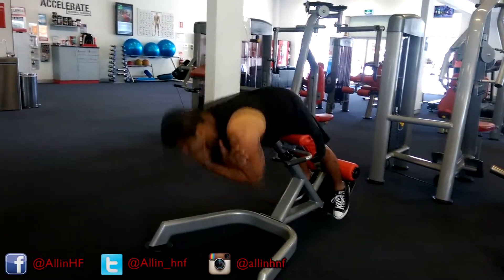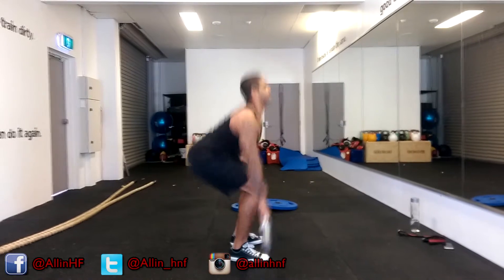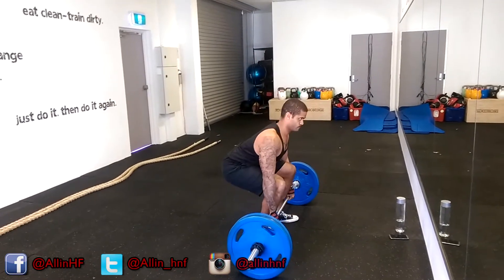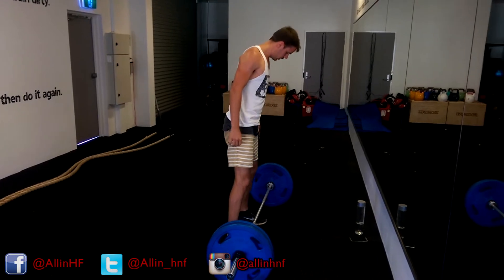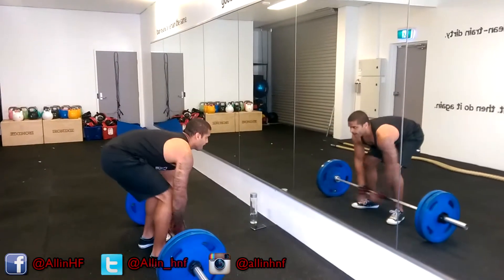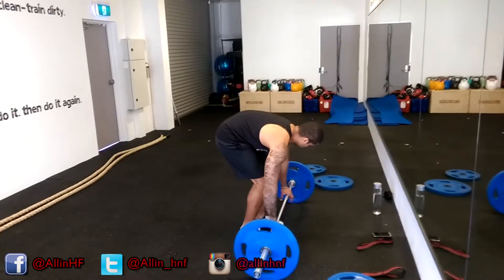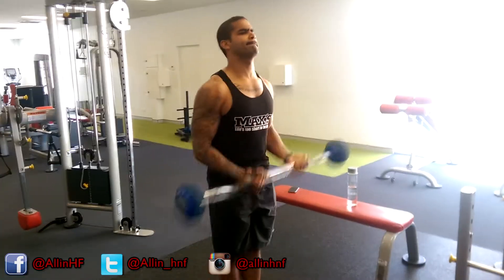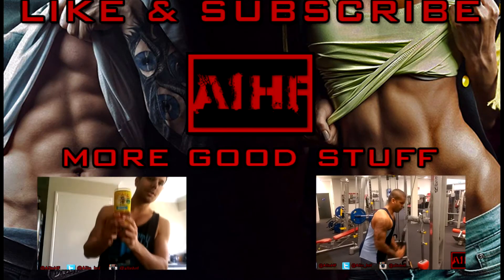Mind Muscle Connection and Conventional Deadlifts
" Mastering others is Strength; mastering yourself is True Power " - Lao Tzu

Everytime you enter the gym you don't have to break records, sometimes you need to just connect with the muscles you are trying to work.

Certified Personal Trainer - Marvin Fayers
Fitness Enthusiast - Russell Cargill

Please:
Respect each other in the comments.
Spam might resolve in ban.